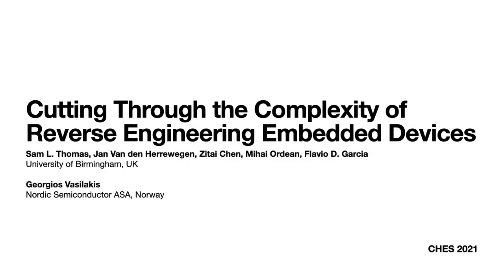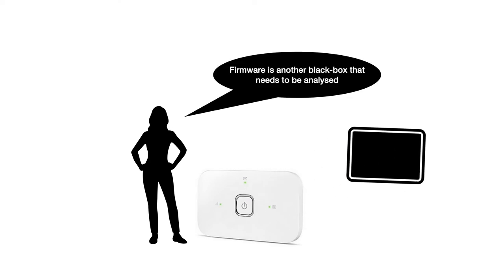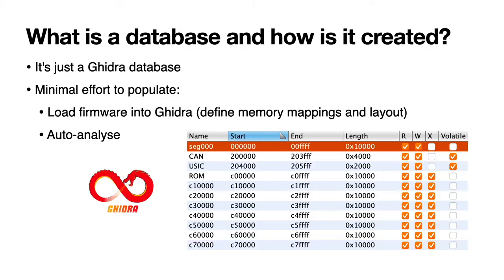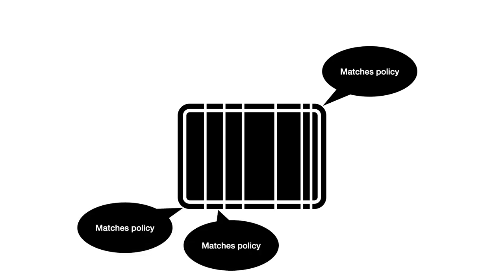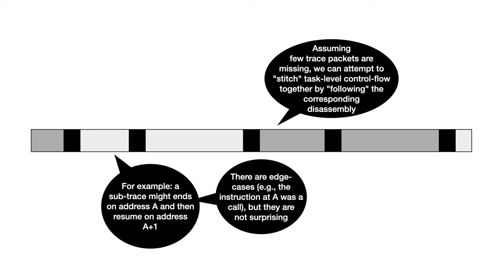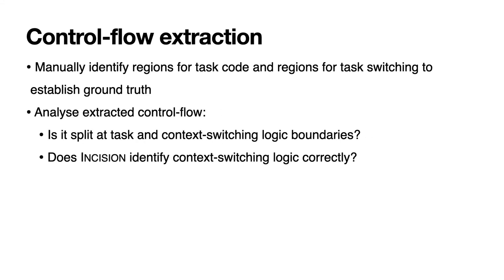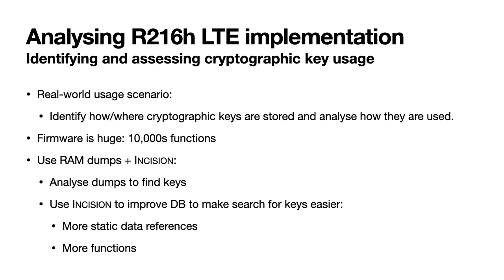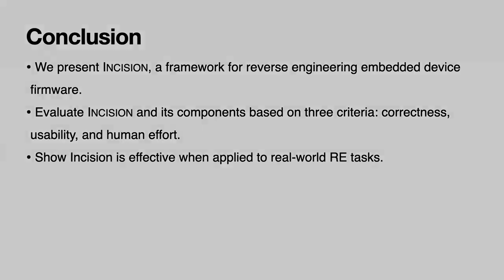Cutting Through the Complexity of Reverse Engineering Embedded Devices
Paper by Sam L. Thomas, Jan Van den Herrewegen, Georgios Vasilakis, Zitai Chen, Mihai Ordean, Flavio D. Garcia presented at CHES 2021